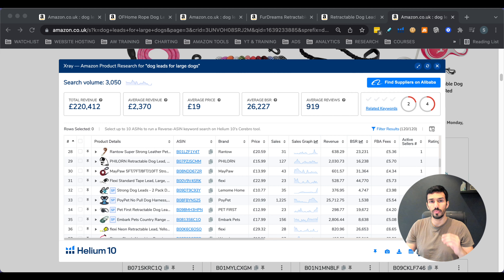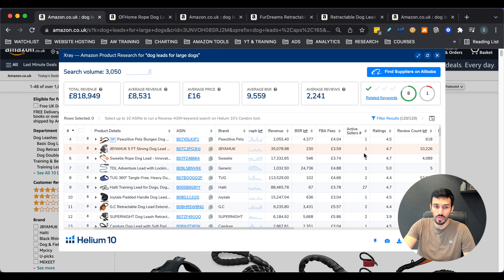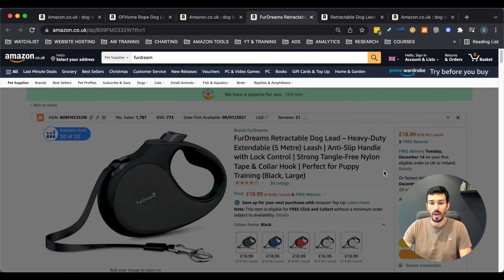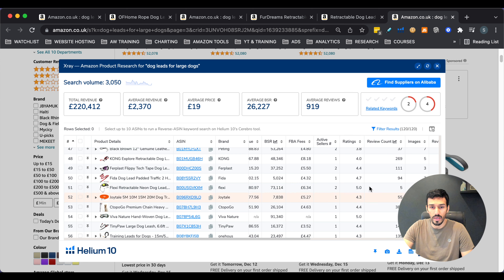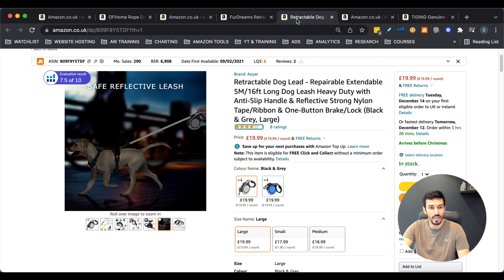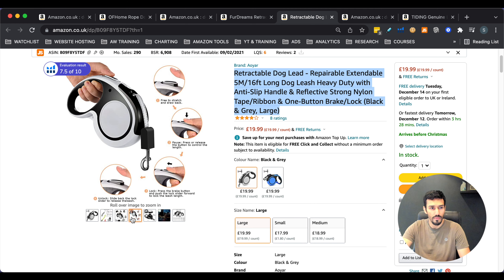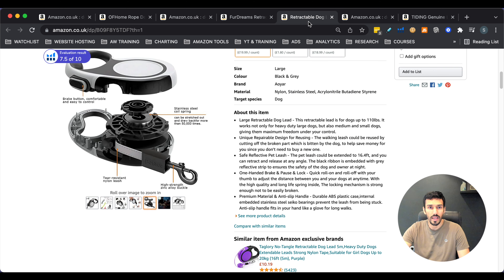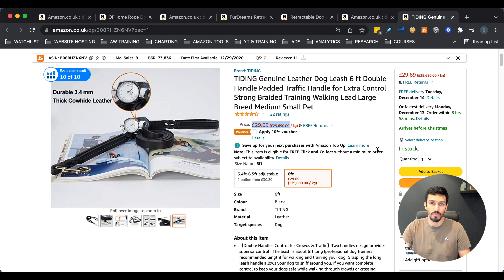HOW TO IMPROVE A REALLY BAD AMAZON FBA LISTING {amazon listing not selling advice]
what to do if your amazon listing is not selling

I show you how to make money online selling products on amazon working from home. If you want to make money from home you can sell products on amazon fba. Fulfillment by amazon makes the whole process easy and automated. I also show you how to buy from alibaba and import from China. I use mostly Helium 10 and Jungle Scout software and have tutorials on both. I also cover amazon ppc and amazon ads. Learn how to start a business online today.

Learn product hunting amazon and amazon fba product research. I show you amazon product hunting and using helium 10 product research tutorial showing how to find products to sell on amazon. Product research amazon is a crucial step. Follow my step by step selling on amazon videos here on YouTube!